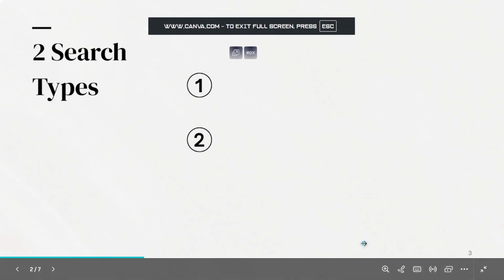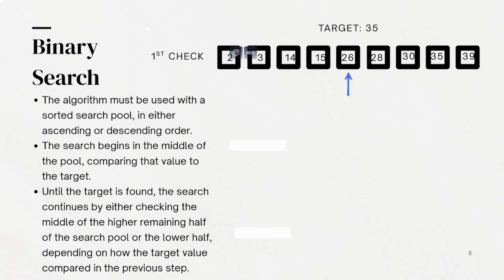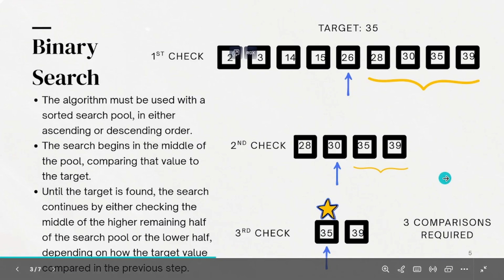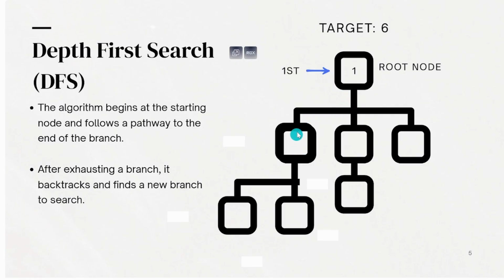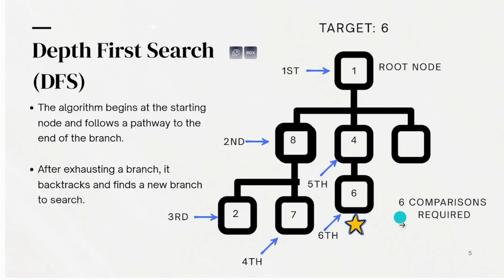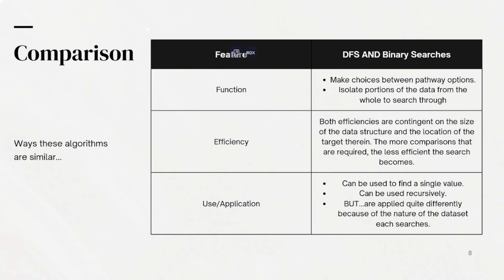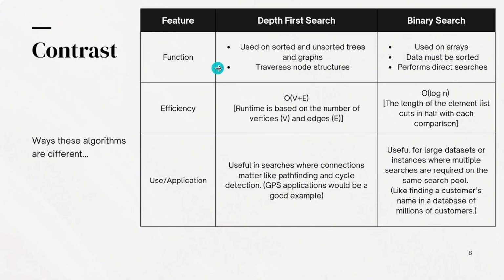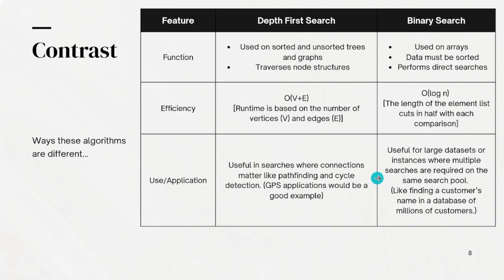Search Algorithms Binary & DFS